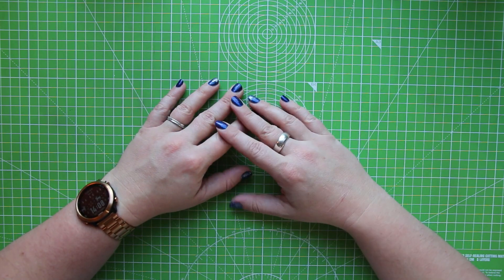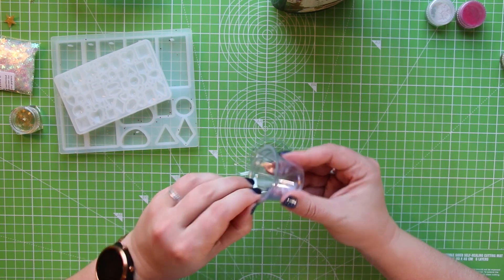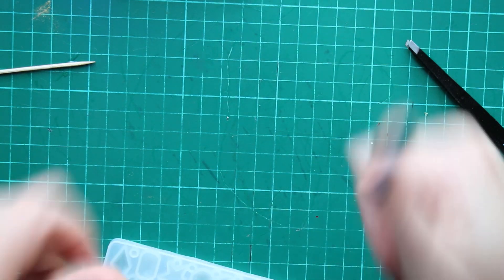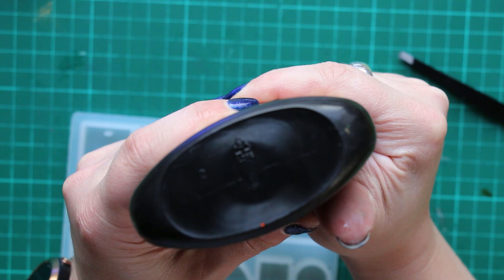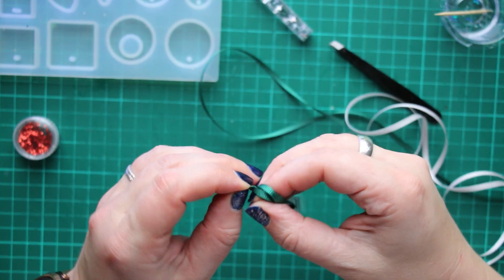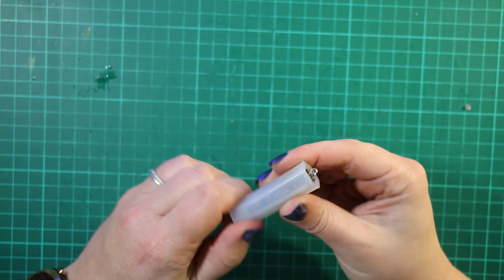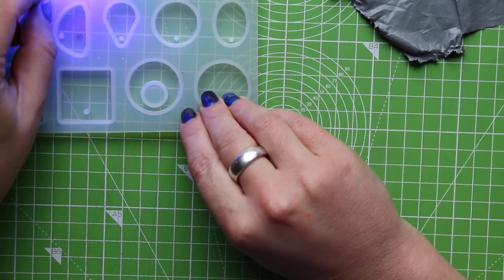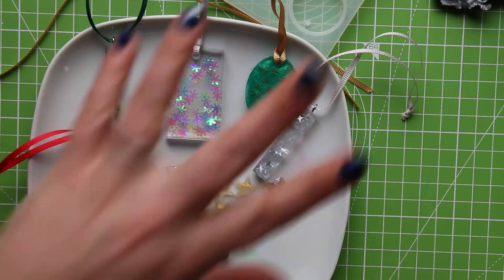Cavemas '19 Day 2 | UV Resin for the Tree 🎄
For the second day of Cavemas we're getting our craft on! I really wanted to have a shot with UV resin, so today we have a go at some festive tree decorations. Will it work out? Let's find out.

Amazon Wishlist for your noseying pleasure:
Cave Stash Fund: £65.00
Musical Attributions:
Channel Jingle
Web: chris-small.co.uk